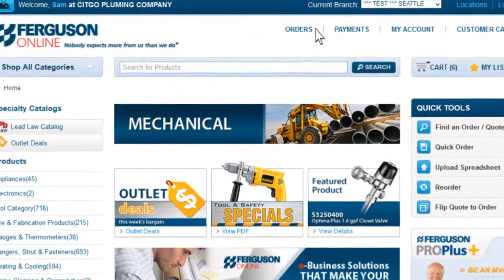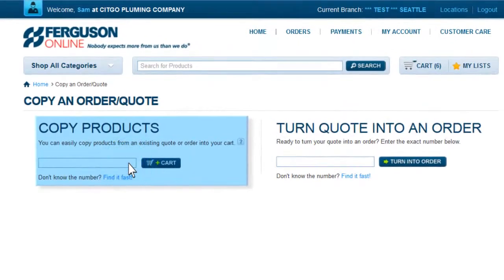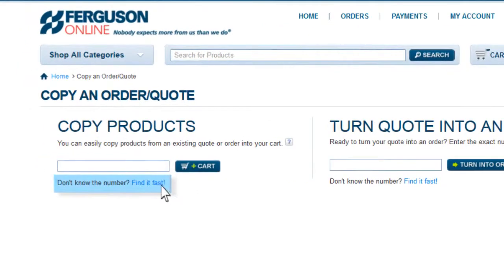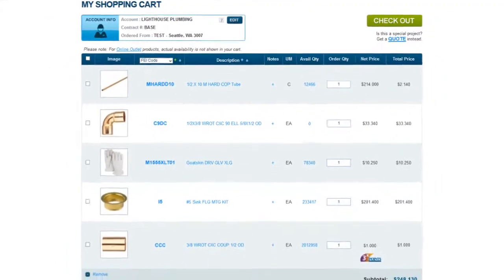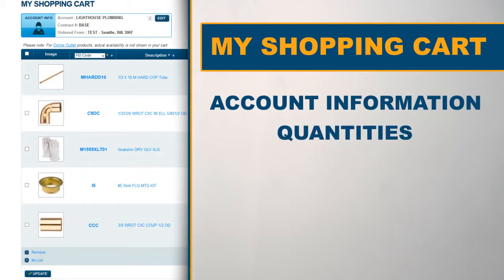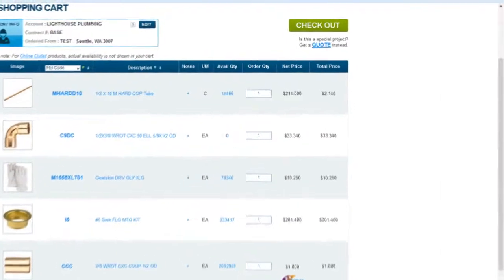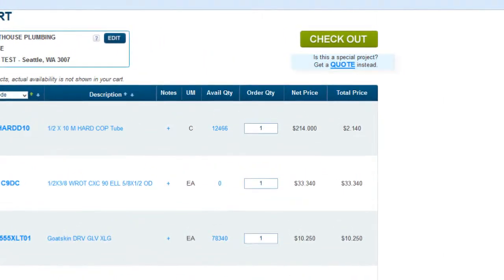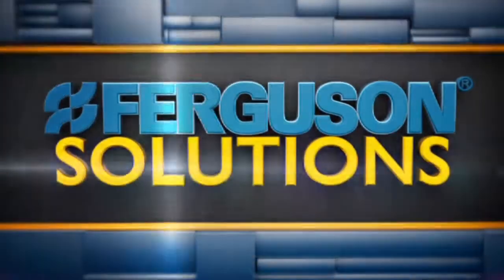Ferguson Online: Reordering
If you need to reorder products you have previously ordered you can use the reorder function under the "Quick Tools" box. Enter your order or quote number in the product search box and the previous order or quote will be added to your current shopping cart at your current contract pricing. Also, under the "Orders" tab you can select the "Copy and Order/Quote" option and place an order through there, and if you do not know the quote number select "Find it fast!"